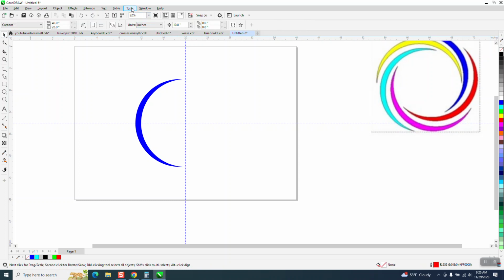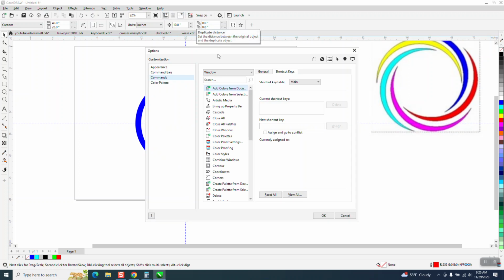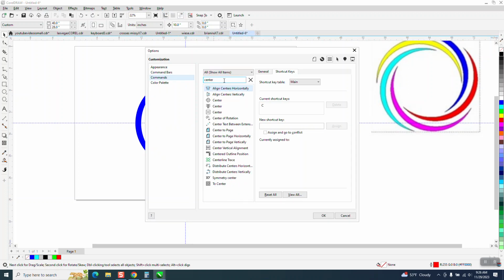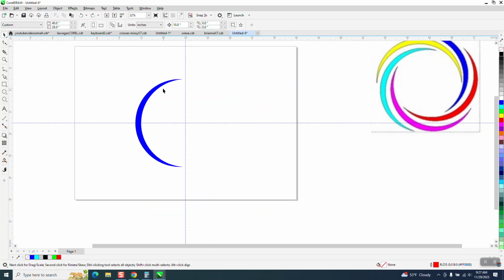CorelDraw Tips & Tricks WOW Set your Center Rotation to the center of the PAGE